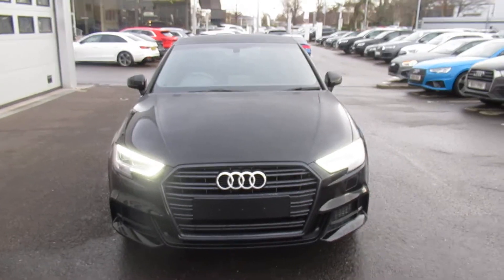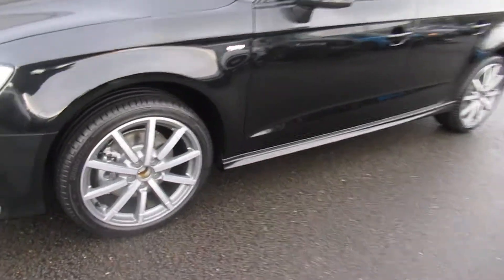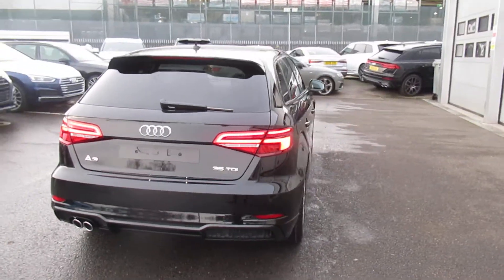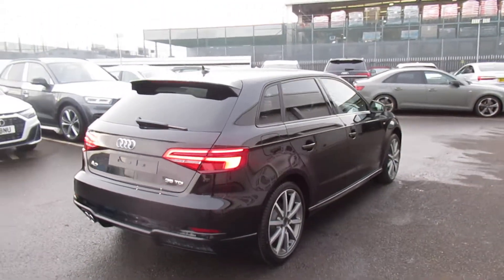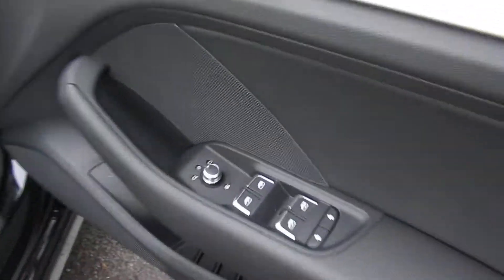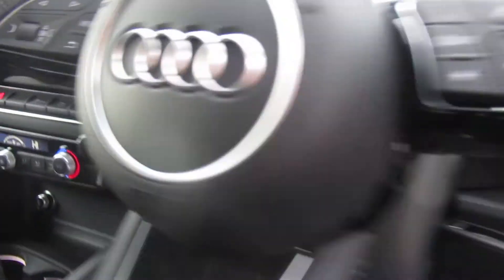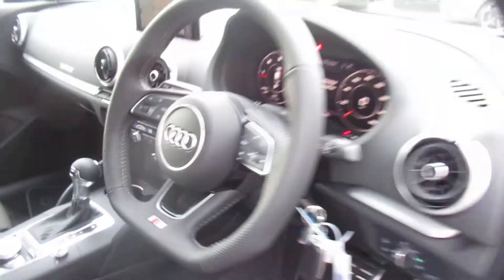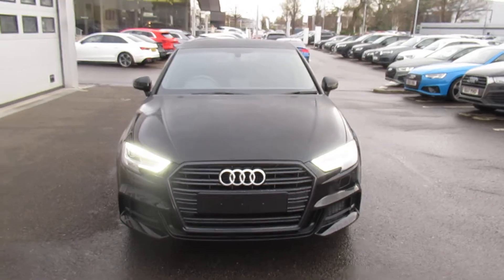New Audi A3 Sportback Black Edition | Crewe Audi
Brand new Audi A3 2.0 TDI 35 Black Edition Sportback S Tronic (s/s) 5dr for sale from Crewe Audi.

Diesel
Automatic
Tech pack